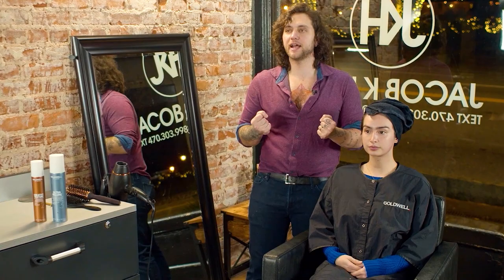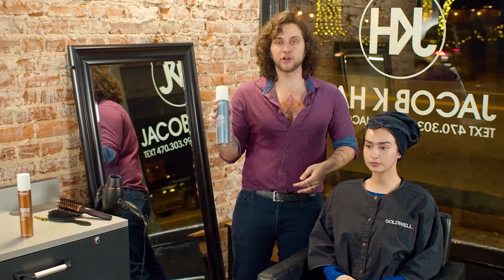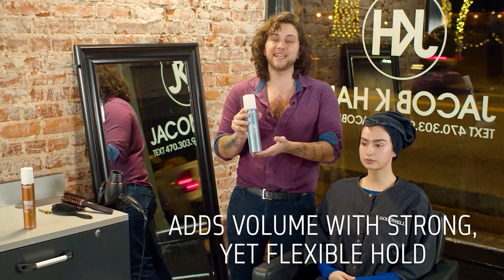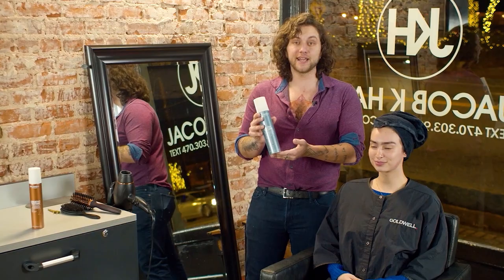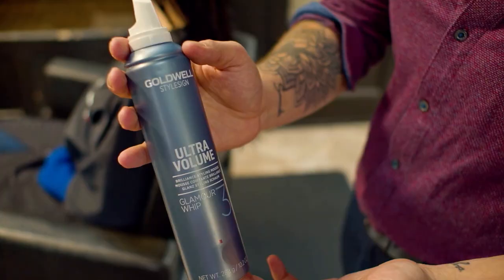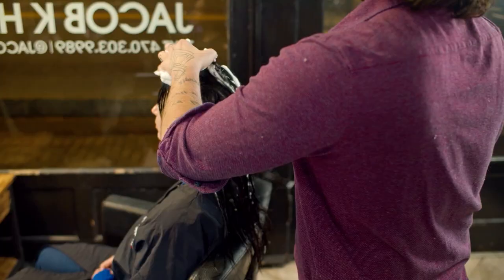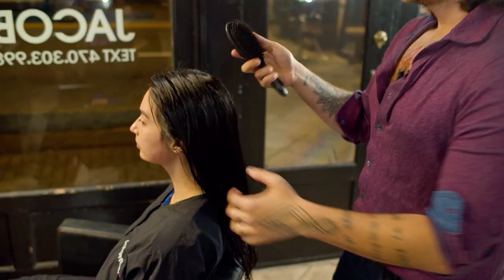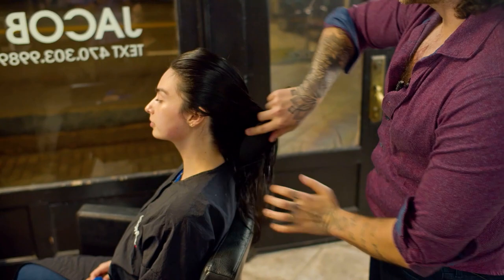Hairstylists' Favorite Voluminous Styling Mousse | StyleSign | Goldwell Education Plus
Jacob Khan, Goldwell Ambassador from the USA, shares how to use the StyleSign Ultra Volume Glamour Whip Brilliance Styling Mousse to style a salon blowout look. When distributed evenly through wet hair before blowing out, Glamour Whip provides volume to your look with a strong, yet flexible hold. It works well on dull and stressed hair as it provides extra care and luminosity, and it even keeps styles set in humid conditions. How do you use StyleSign products in your salon?

StyleSign: Guaranteed Signature Styles
Easy-to-use and reliable products that simplify your styling routine, whilst protecting your client’s hair from heat, premature color fade & UV light.
- Professional's choice for guaranteed signature Styles.
- Easy-to-use and reliable.
- Natural and flexible hold.